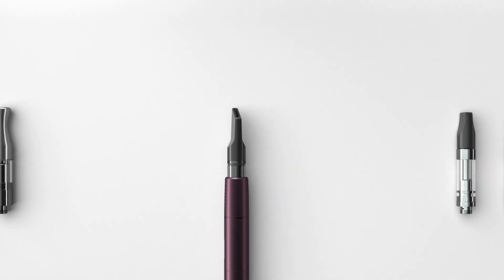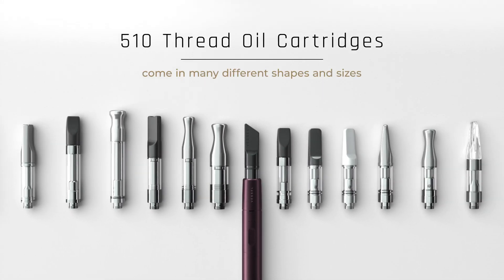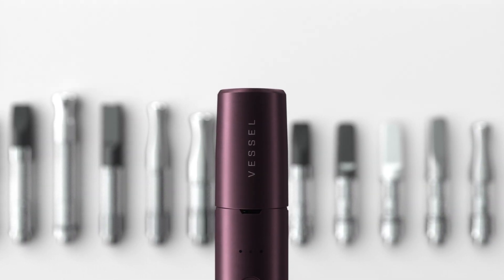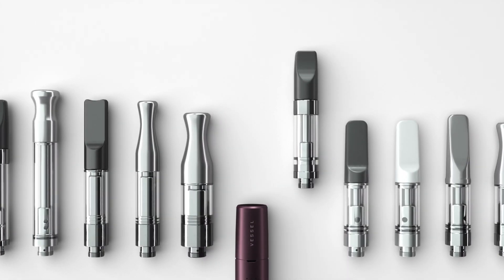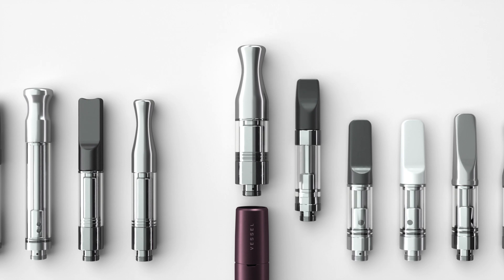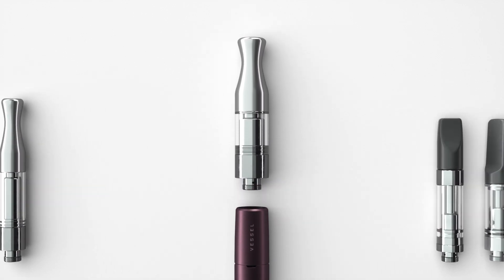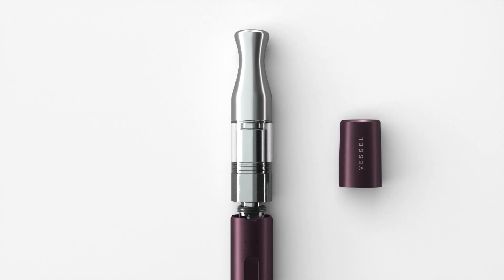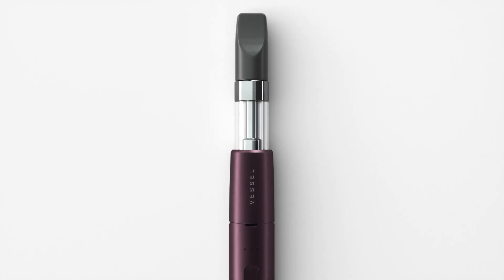What is a 510 thread battery? And which cartridges work with my Vessel?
A 510-thread battery, is a device designed to enjoy and consume any oils from a 510-thread cartridge. However, 510-thread cartridges come in many different shapes and sizes. So, we took all of those variables into consideration, and outfitted the Vessel device with what we call a "Transition Module.” This module is not just to preserve its iconic signature design and aesthetic. In fact, it is to protect your 510-thread oil cartridge and the connection point, all while improving air-flow during inhalation. For 510-thread oil cartridges that are wider than the most standard sizes, simply unscrew and remove the “Transition Module,” and then screw in the 510-thread cartridge.
We always recommend using certified, and reputable oil cartridges that utilize the CCELL technology. These cartridges are of the highest quality and work exceptionally well to elevate your Vessel experience.

VesselBrand.com